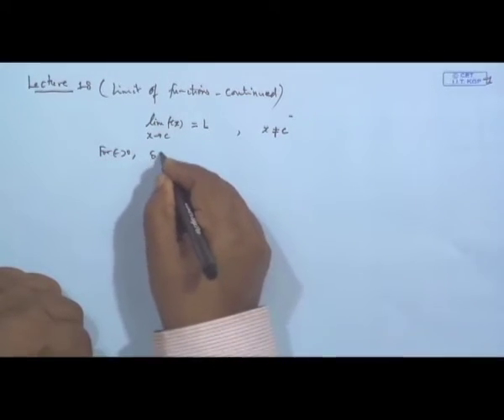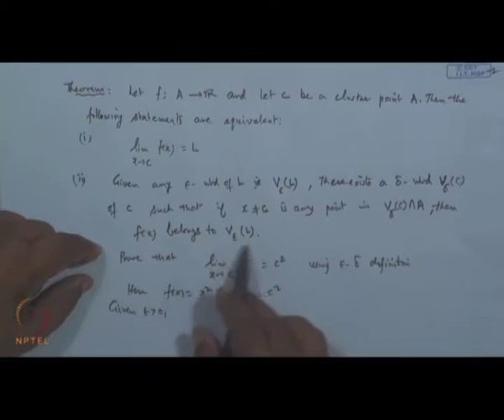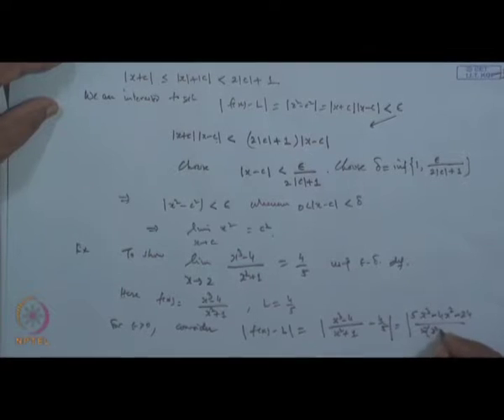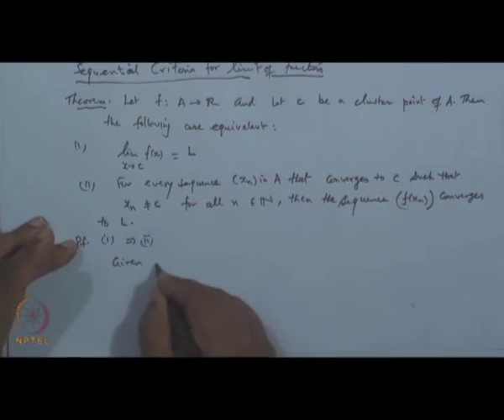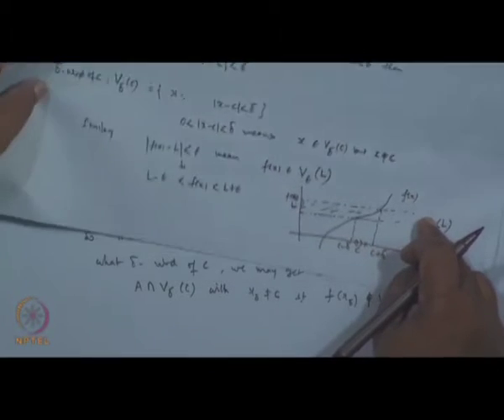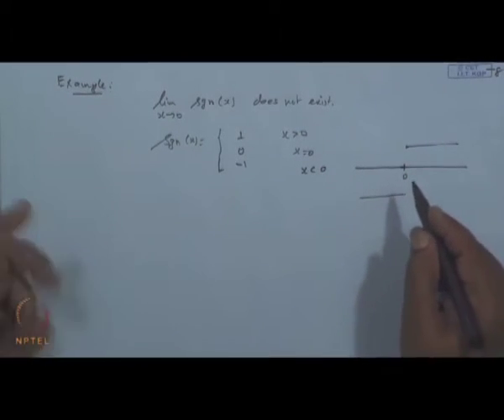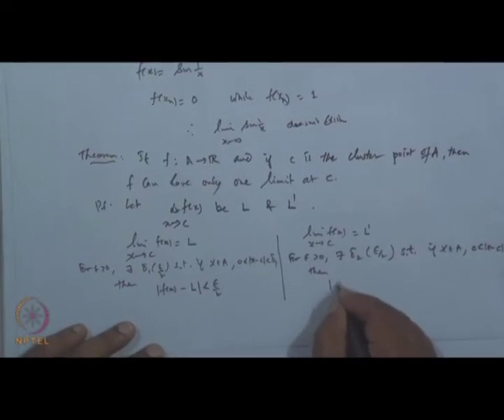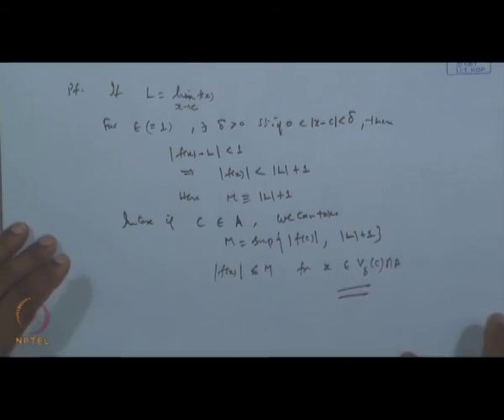Some results on limit of functions